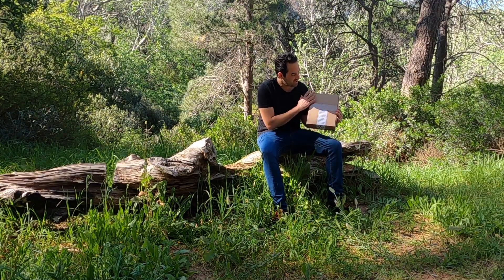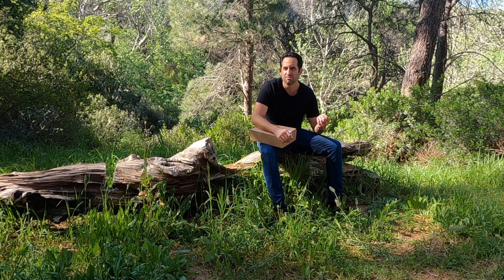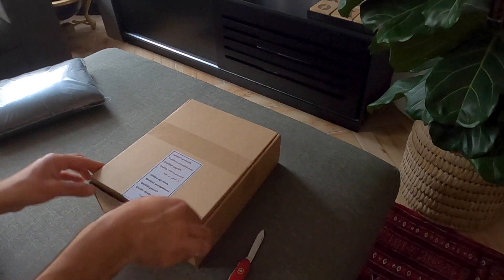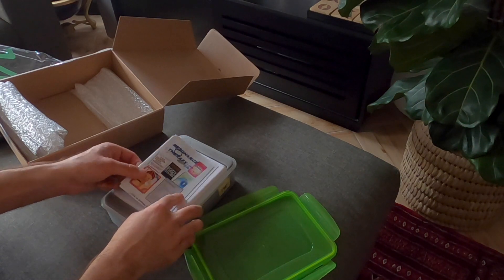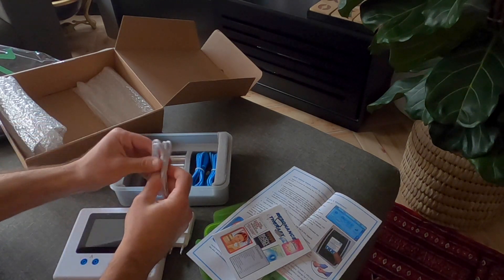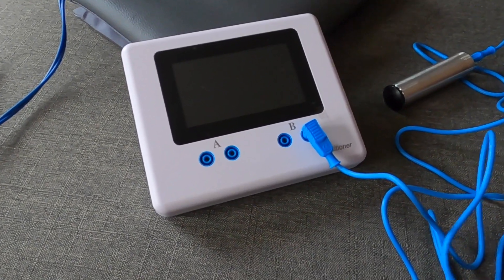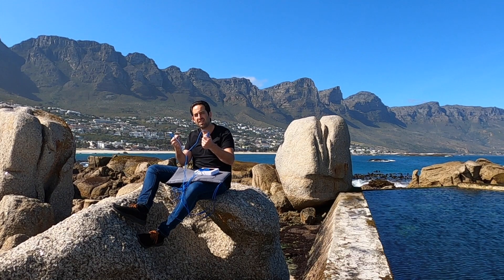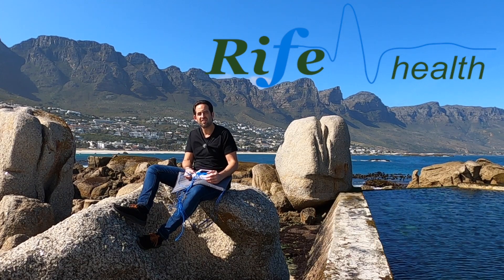Wave 6 Health Practitioner (Unboxing & Test) - Is this the answer to health?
Utilising technology has always sparked our interest. Today, we spent some time with a compact handheld device that packs a lot of power. The Rife Health Wave 6 Health Practitioner offers a ton of built-in programs to assist with fighting everything from the common cold to much more serious ailments and diseases thanks to the power of wave resonance technology.

Be sure to also check out other Rife Health devices at;